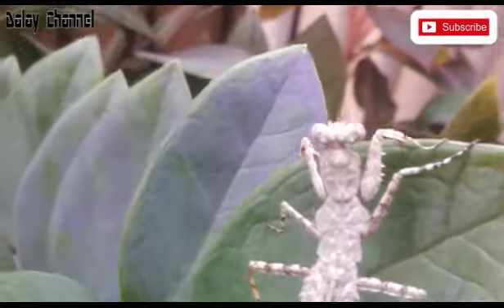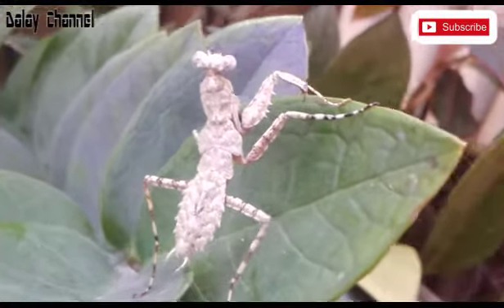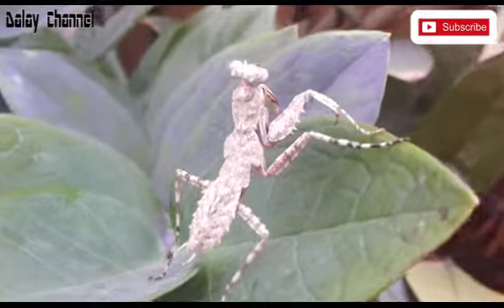Serangga yang pintar berkamuflase.... || GIANT BARK MANTIS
Hai,, para pencinta satwa selamat datang di Dalay channel,

channel yang akan mengulas tentang seputaran dunia satwa...